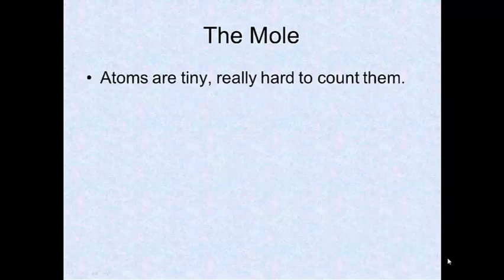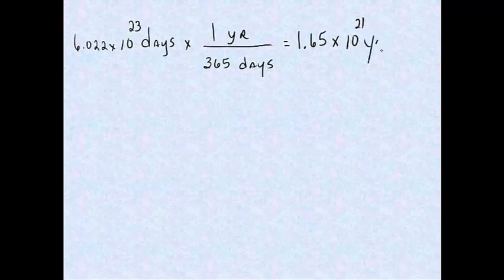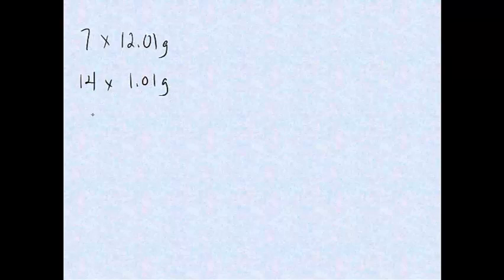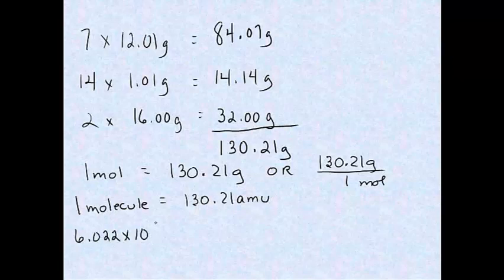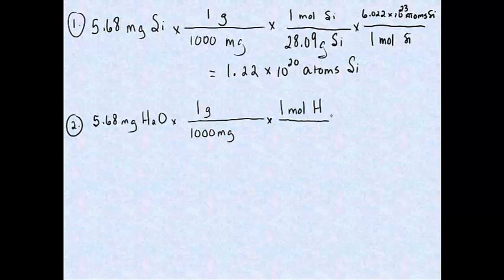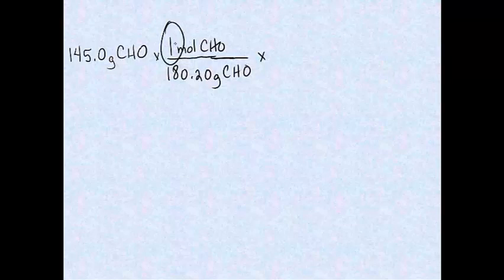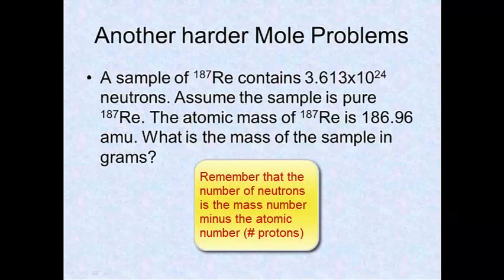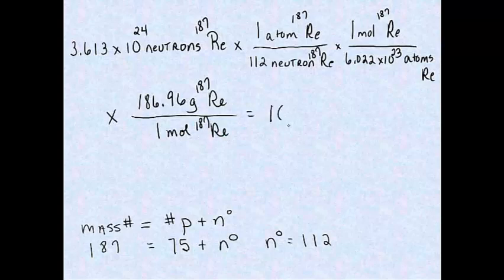AP Chapter 3 The Mole and Molar Mass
Chapter 3 in the AP Chemistry book section 3 and 4 describes the mole and molar mass and the calculations that go along with it.